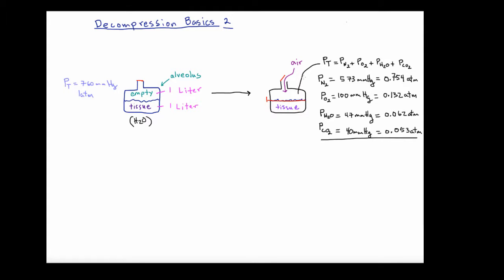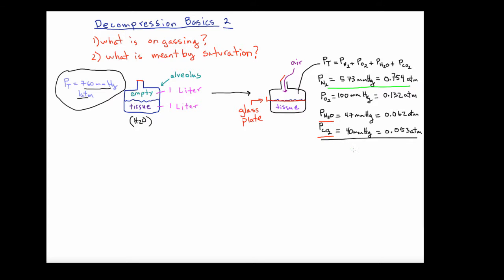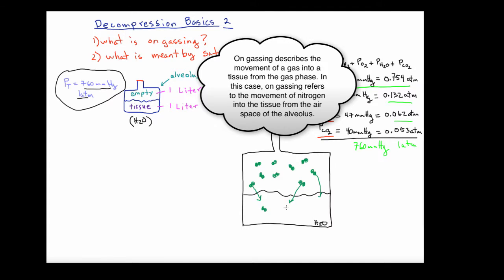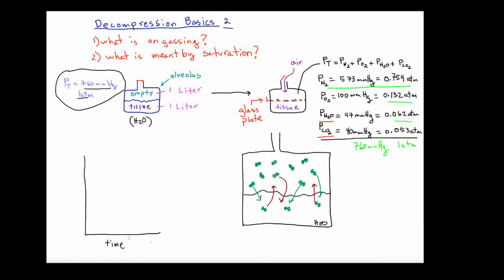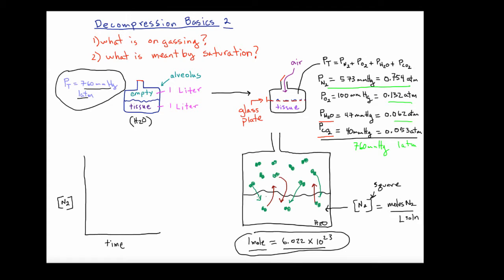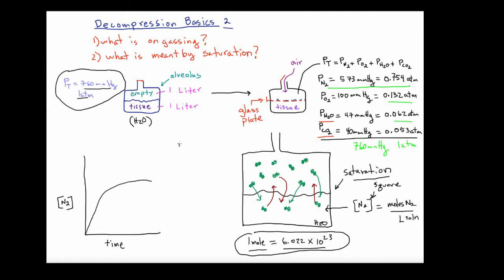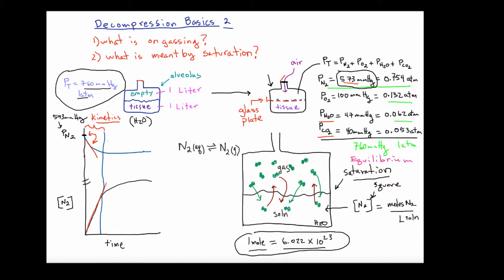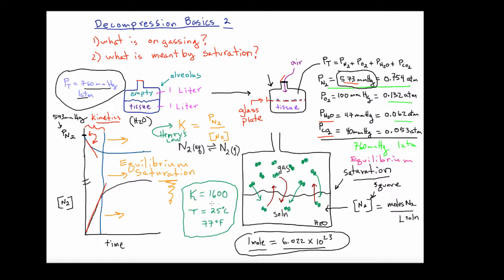Decompression Basics 2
This video focuses on the concept of on-gassing and saturation of the tissue from a chemiscal perspective. Henry's Law is explained and the distinction between the kinetics of gas movement versus equilibrium is established.